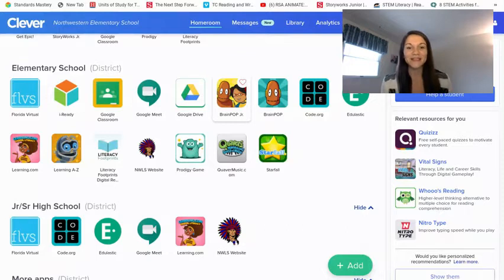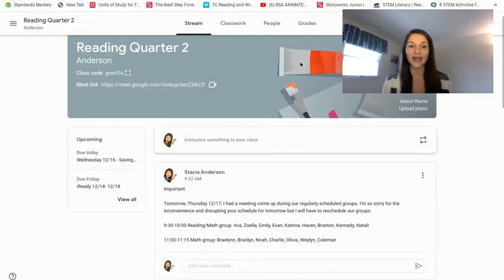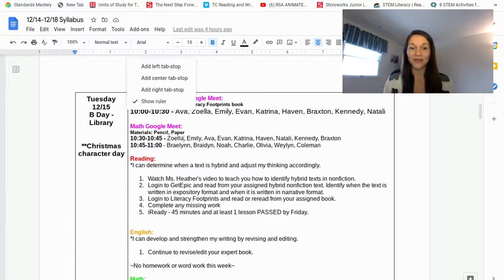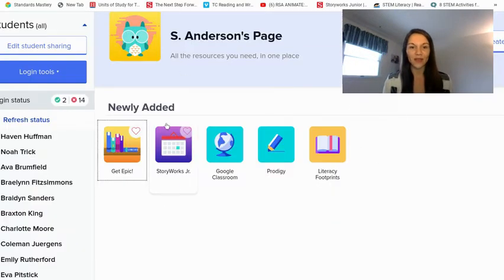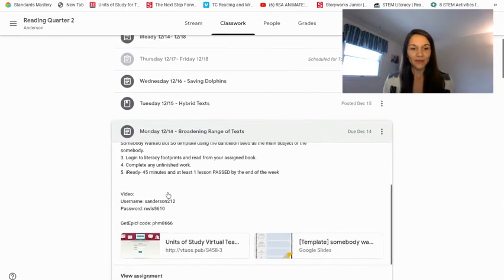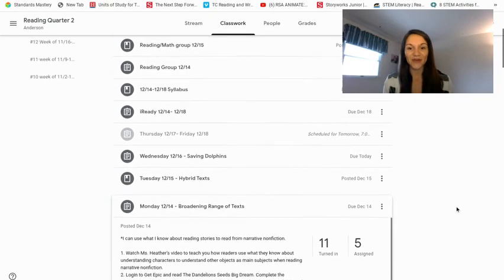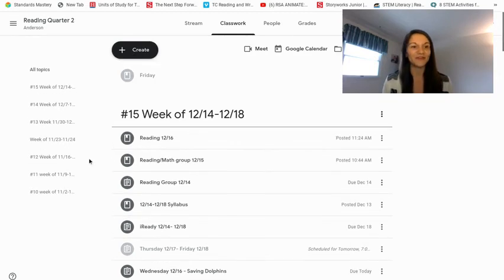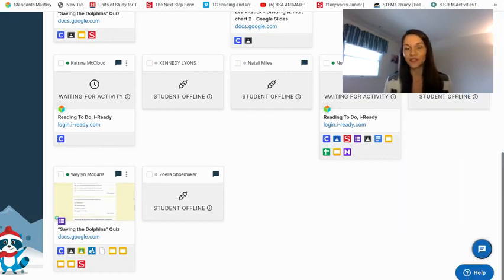Welcome to our class!